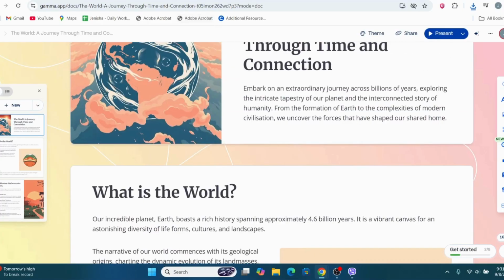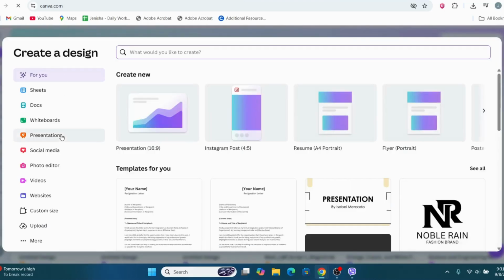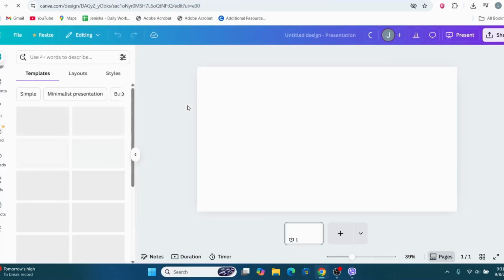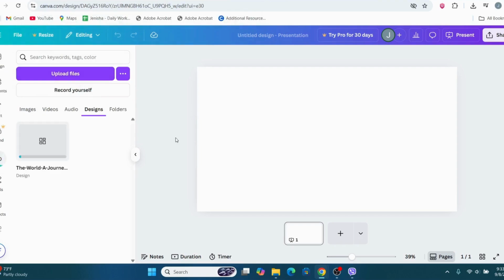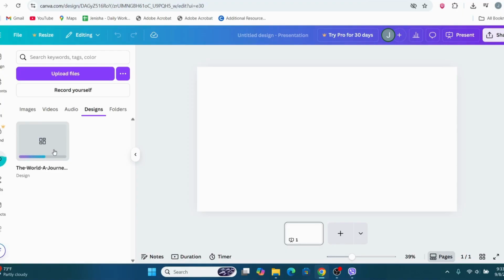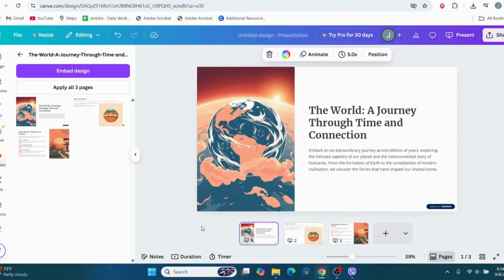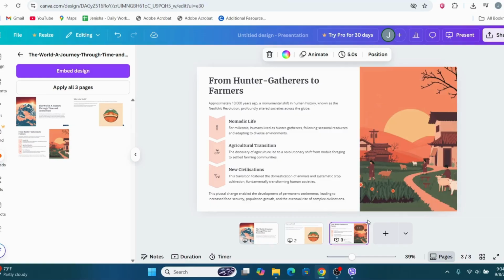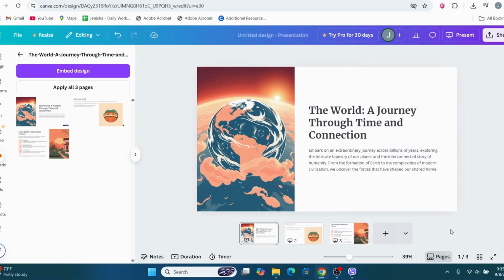How to Remove Gamma Watermark From PPT Using Canva Free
How to Remove Gamma Watermark From PPT Using Canva Free (2025)! Want to get rid of the Gamma watermark on your PowerPoint presentation without paying? This video will guide you through the steps on how to remove Gamma watermark from PPT using Canva free quickly and easily. Whether you're asking, "How do I remove Gamma watermark in PPT?" or need help editing your slides, this tutorial has you covered. Learn the steps to clean up your presentation and make it look professional. Watch now to see how you can remove Gamma watermark from PPT using Canva free today!

Timestamps:

00:00 How to Remove Gamma Watermark From PPT Using Canva Free
00:10 How Do I Remove Gamma Watermark in PPT?